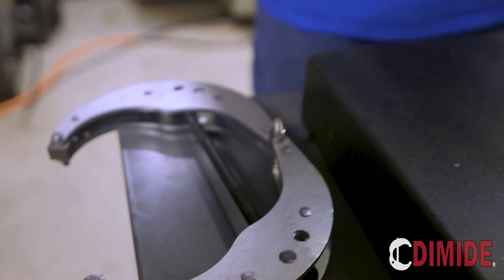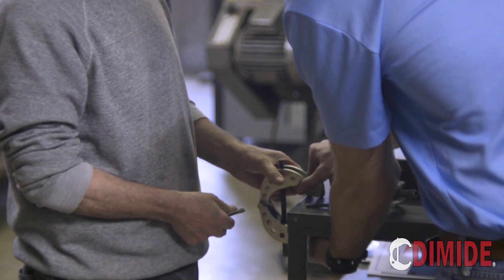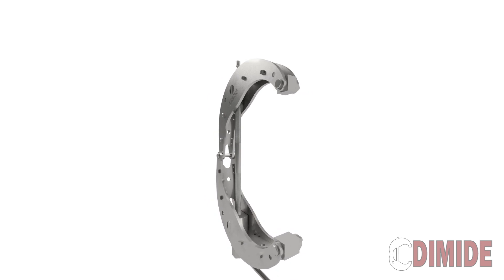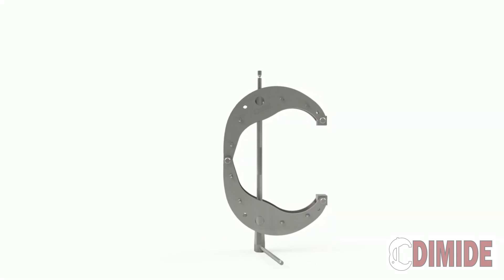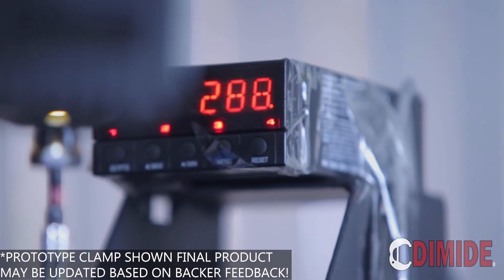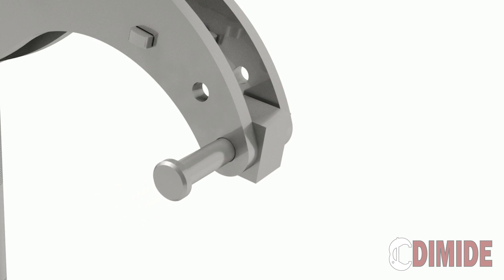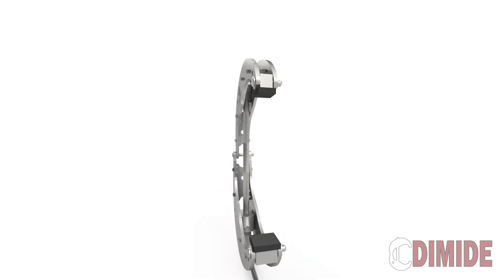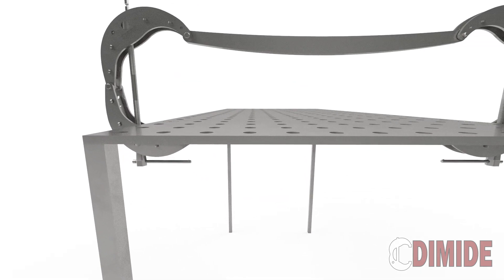Dimide 1/4 Series Clamp | Coming Soon To Kickstarter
The Dimide 1/4 Series Clamp is coming to revolutionize how you clamp. Thanks to impact driver compatibility & modular design, the 1/4 Series Clamp single-handedly delivers fast & reliable clamping force.

Coming soon to Kickstarter

Follow the Kickstarter Campaign by clicking the link below and be notified as soon as it launches. Becoming a backer the first day will help make the 1/4 Series Clamp a reality and unlock stretch goals to improve your rewards!

Credits:
Thanks to MooreCNC for giving us access to film in his shop!